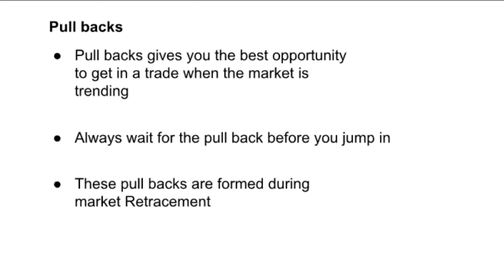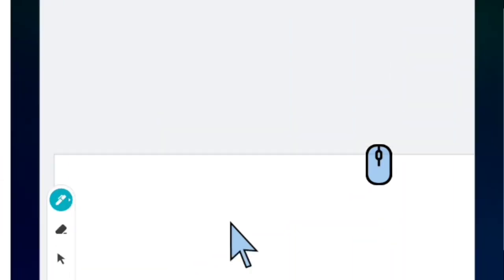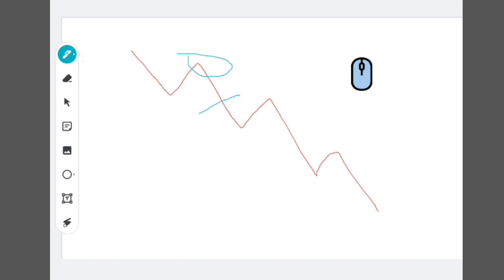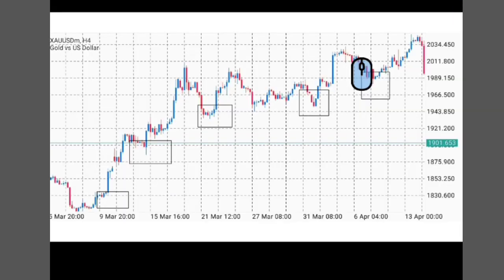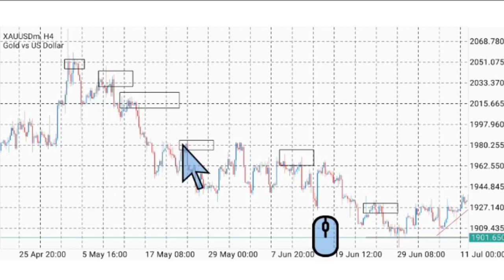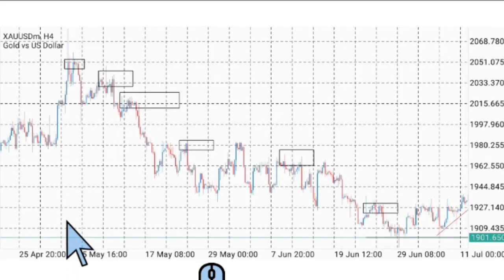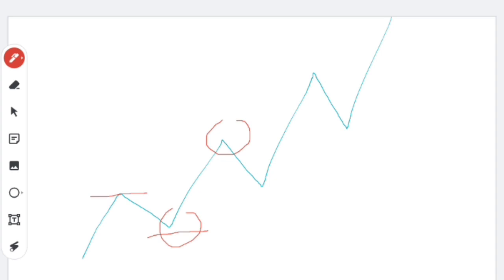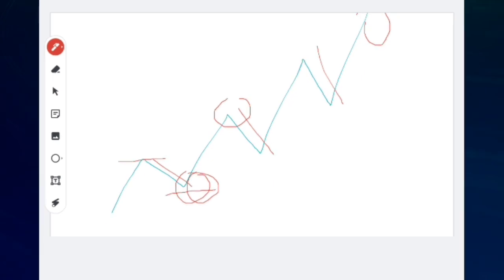What are Pull backs